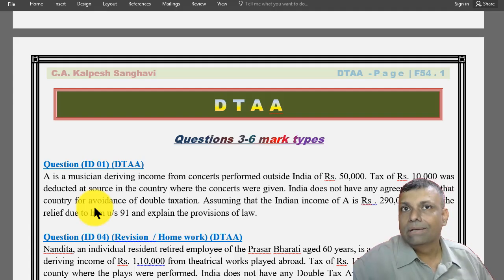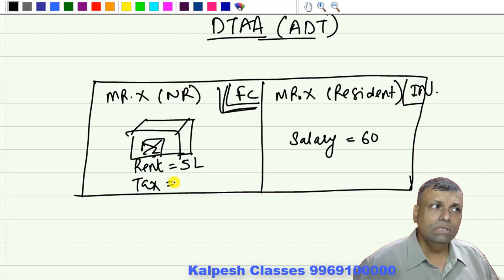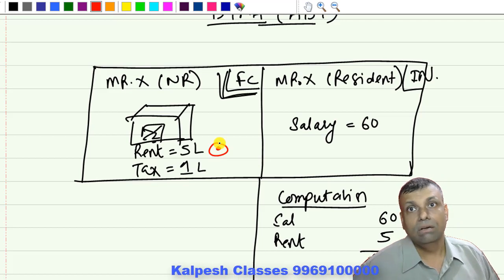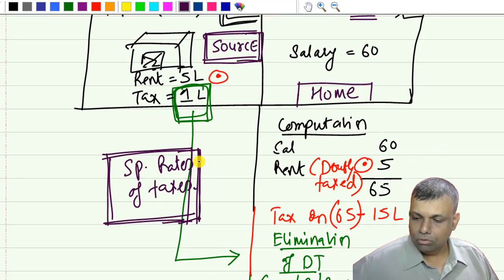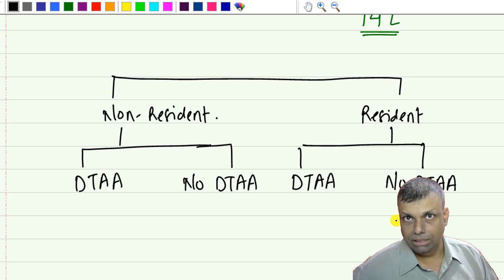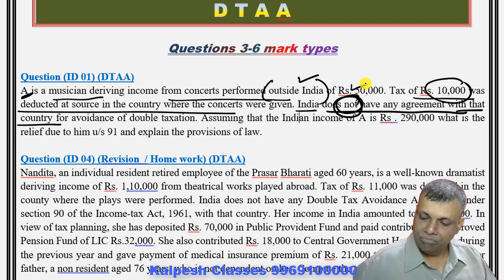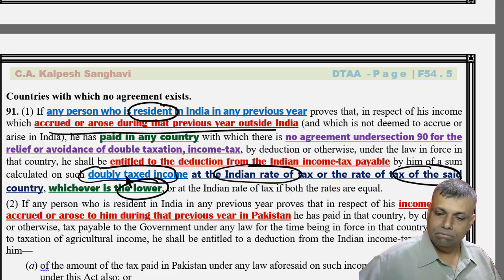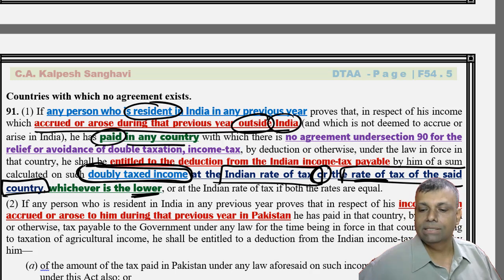CA FINAL DTAA 01 Intro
CA Final Revision Classes
Google Drive Price : 4,000 INR